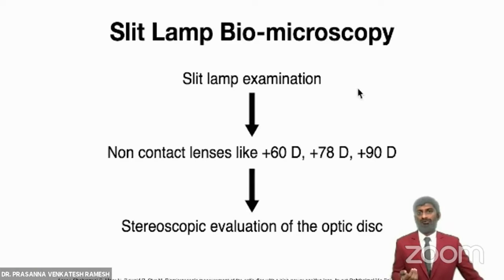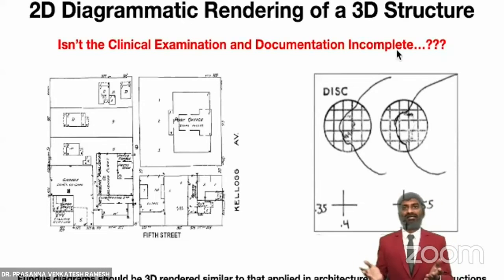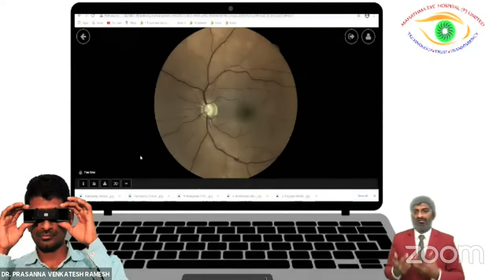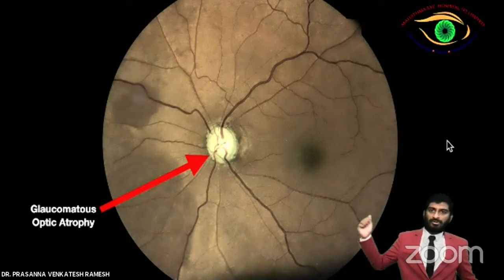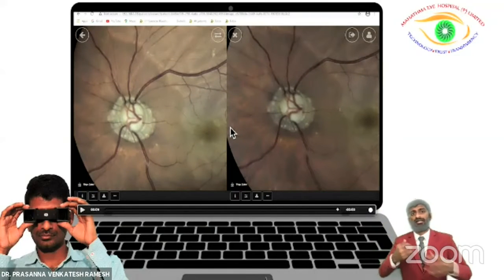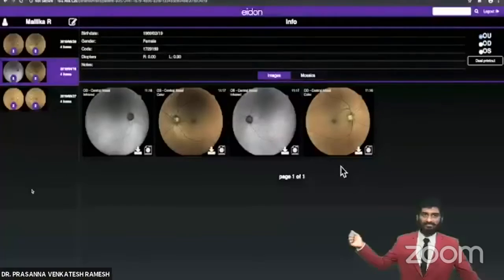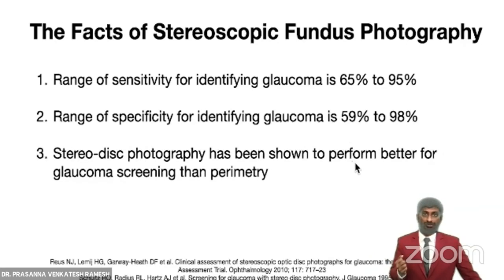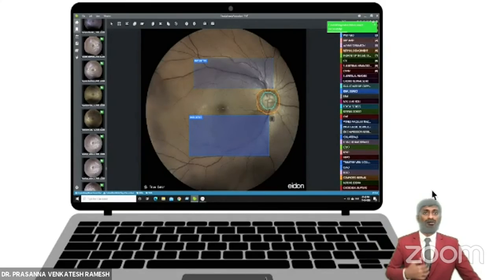AIOC2021- IC112 - Topic - DR PRASANNA VENKATESH RAMESH Yield of information Practical Examples ..